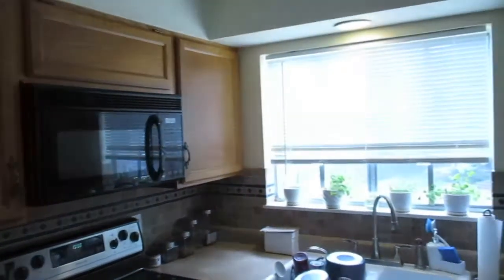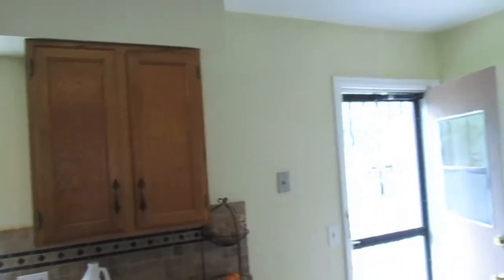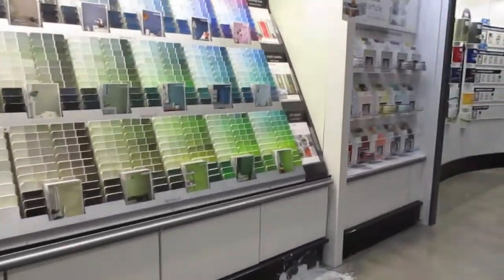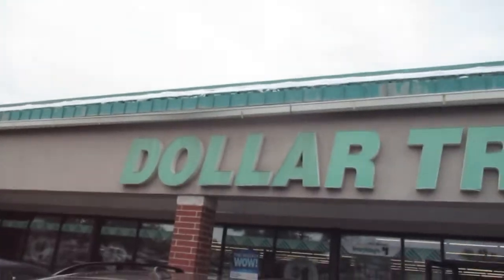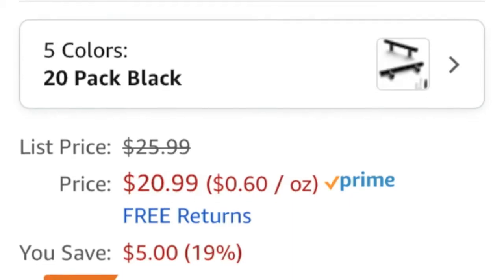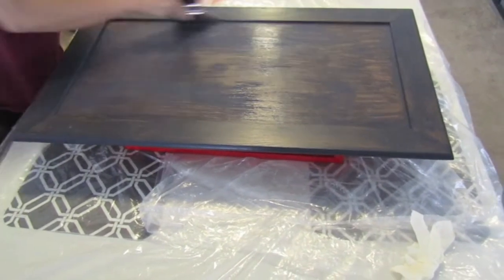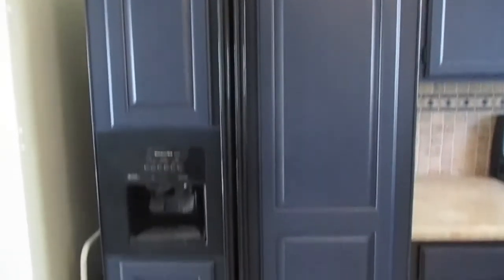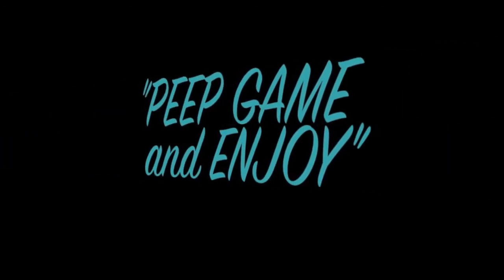How To Paint Your Kitchen Cabinets! (Makes a Huge Difference)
In this video we are doing more home improvements to our home! We have wanted New Cabinets since we moved into this home however it it is really expensive to replace everything at once so for now we have decided to paint our cabinets to hold us over in the mean time. In this video we have provided the simple steps needed to paint your Kitchen Cabinets. We show you what you will need and where you can get them. We even take you into Lowes Home Improvement to show you where you can get your material and money saving tips at the Dollar Tree for home improvements. Thanks for checking this video out.

"We Love You" "Peep Game and Enjoy" "One Love"